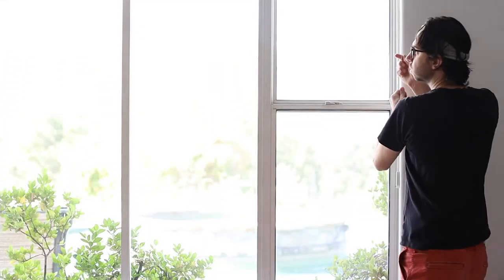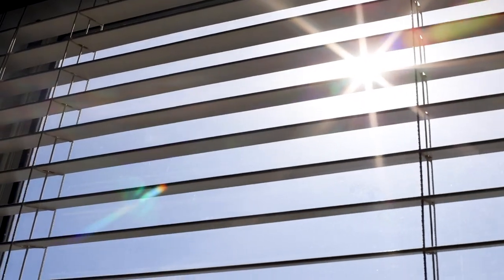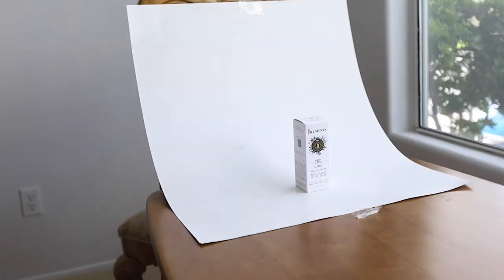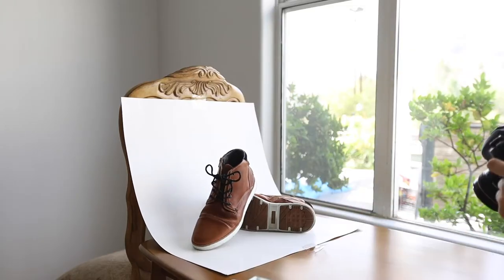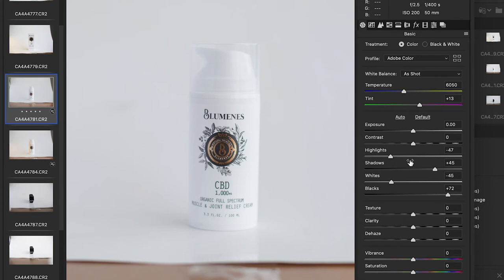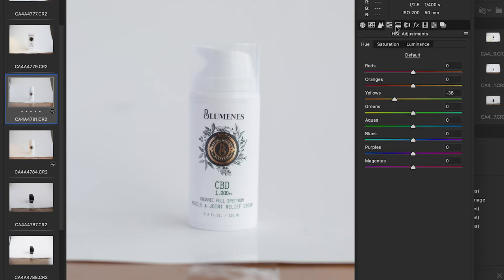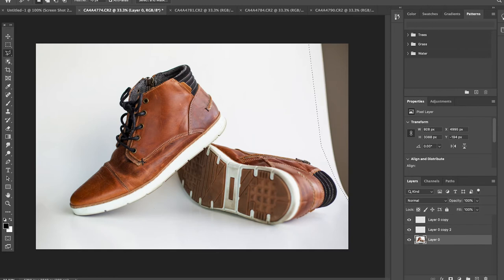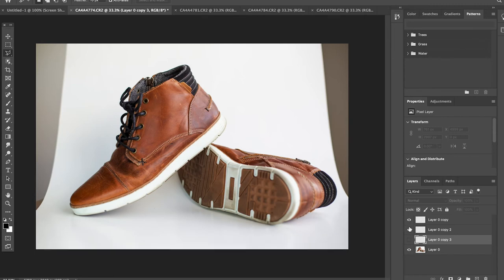How To Take Awesome Product Photos With No Lights! - Photography Hack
You gotta work with what you got! Let me know if you have any questions!
SUPPORT MY JOURNEY:
Photography Guide to LA eBook - Coming March 2022
Merch - Coming Soon

CAMERA GEAR I USE:
My Favorite Camera For Photography
My Favorite Camera For Filmmaking
My Favorite Drone
My Favorite Travel Drone
My Favorite Secret Tool